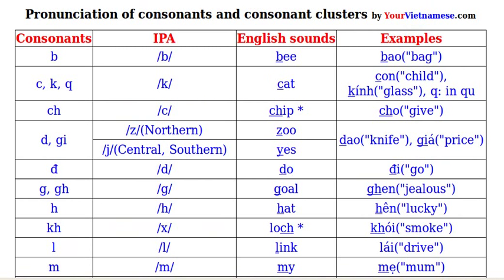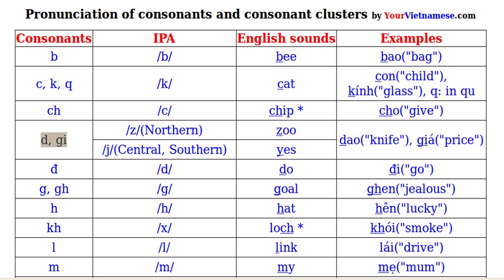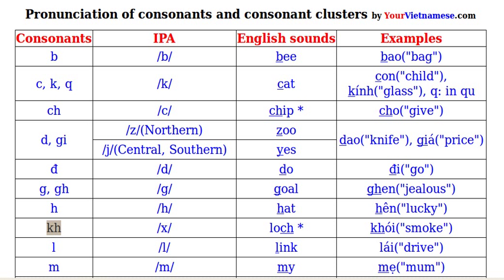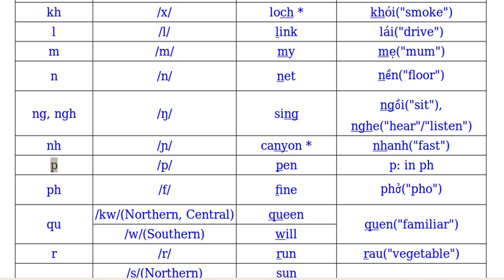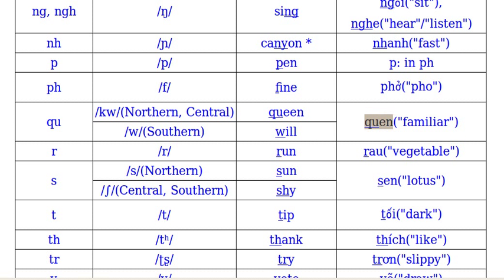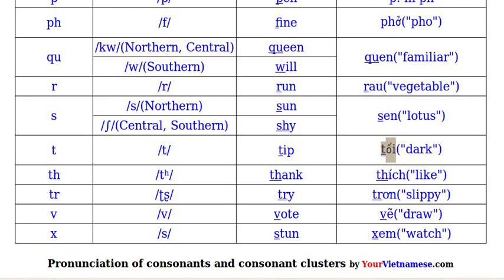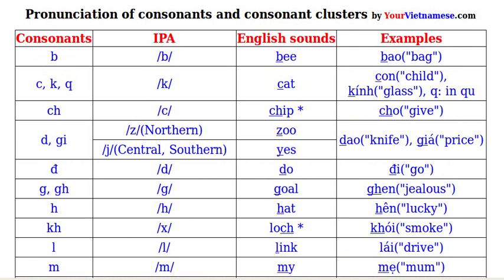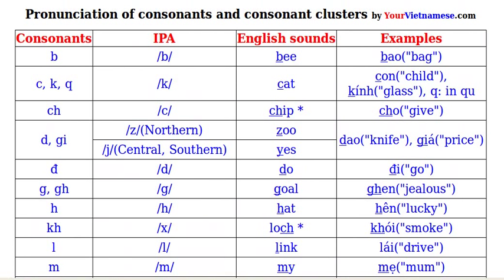Learn to speak Vietnamese: Pronounce Vietnamese consonants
Learn how to pronounce all 17 Vietnamese consonants and 11 consonant clusters.